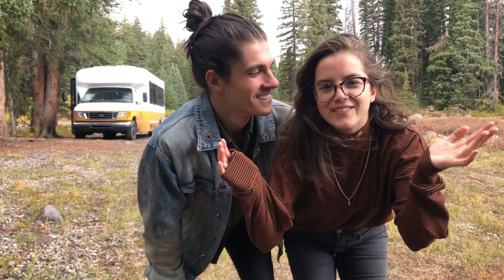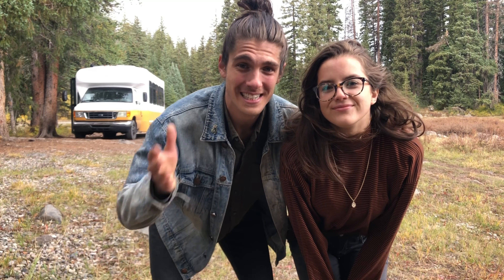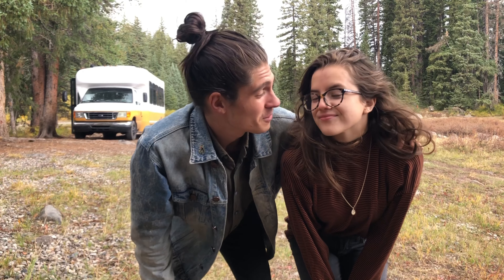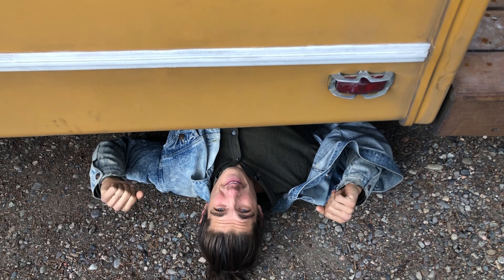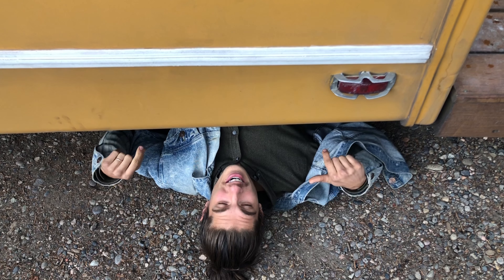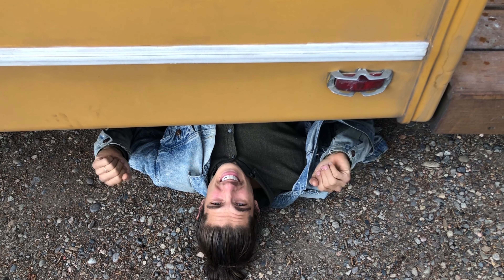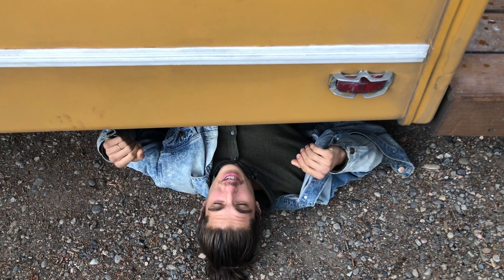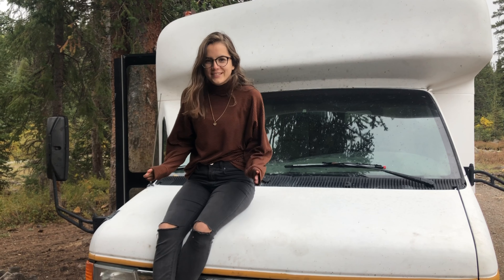8 THINGS TO KNOW BEFORE STARTING YOUR BUS CONVERSION - IS A SHUTTLE BUS RIGHT FOR YOU?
We were introduced to bus life through a couple on Instagram who bought and converted a shuttle bus. At first we thought all buses were the same and didn't give it much thought. After buying, converting and living in a shuttle bus ourselves we realize there are some major differences between a shuttle bus and a traditional school bus. So here are the eight big things you should know before deciding to do bus life in a shuttle bus!

If you have any questions, want more details or simply want to chat send us a line We also love reading you in the comments!

OUR SHUTTLE BUS 'LUNA':
We paid $5,000 for our 2003 Ford e450 28 passenger shuttle bus. She has a 7.3 V8 Diesel engine and had 149,000 miles when we got her. She is 28 feet long and currently 6'4 tall and 8'3 wide on the inside.

She is a beauty and we love her!

Solar system